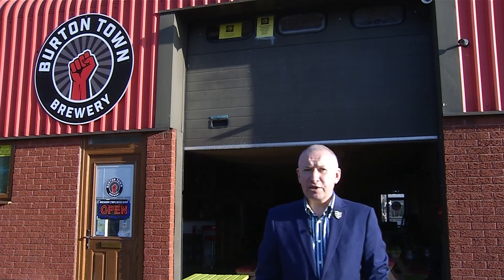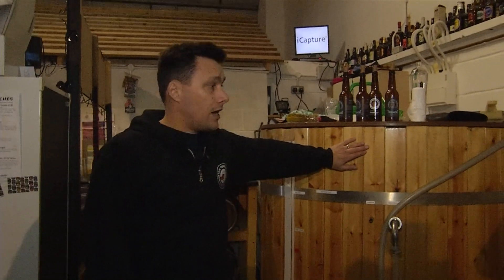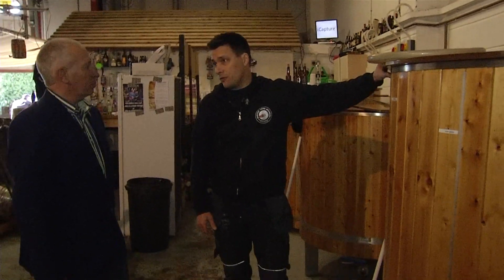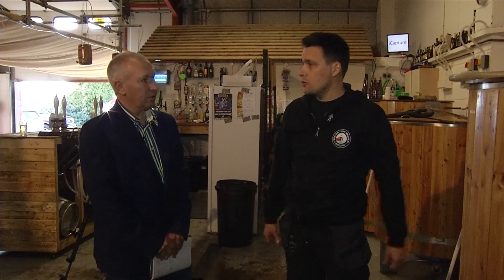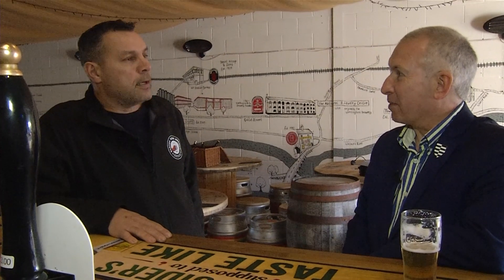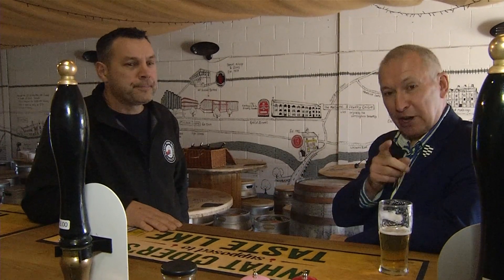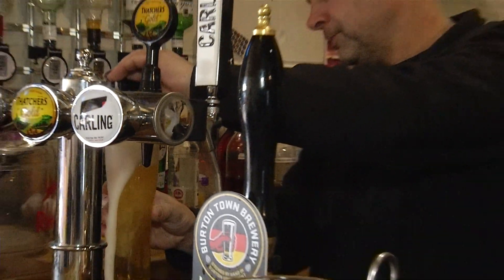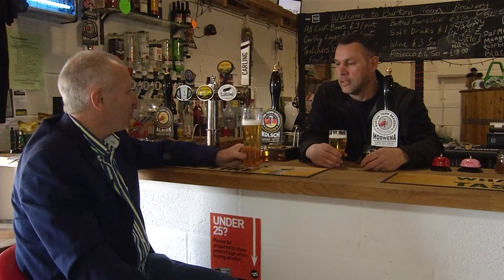Beer Matters March 2019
In his second programme, Gordon Tate visits the Burton Brewery in Hawkins Lane, to find out some of the secrets and challenges of brewing in a micro brewery.